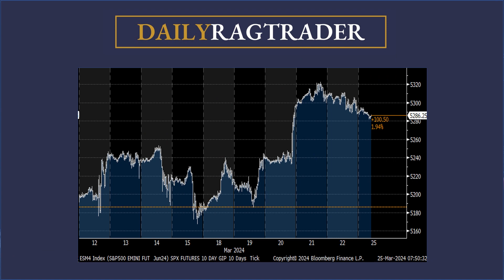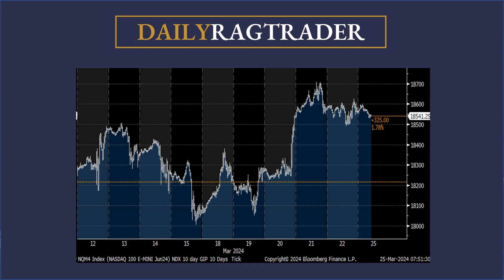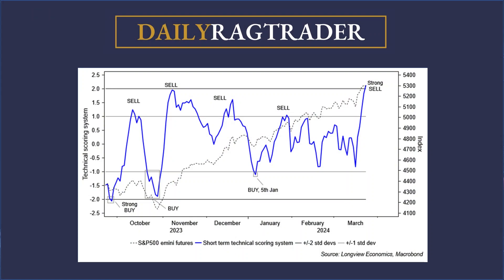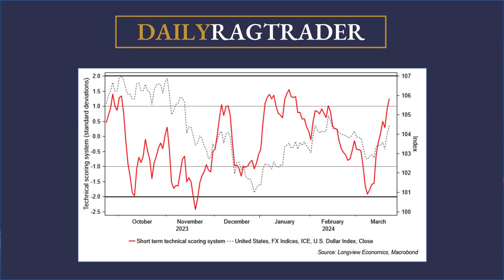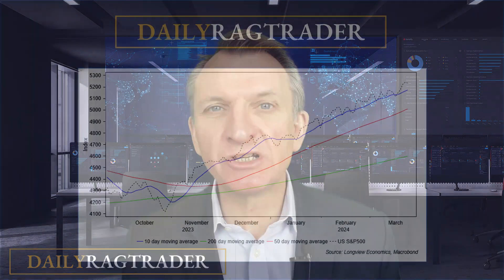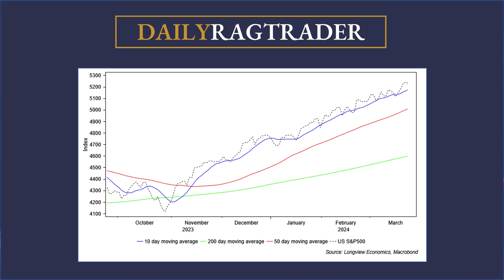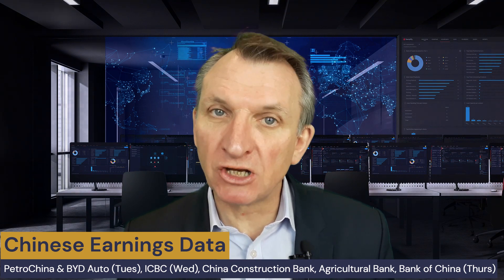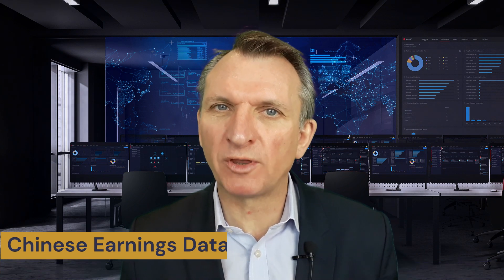How Resilient Is The S&P500?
What’s the outlook for the S&P500 on a 1 – 2 week basis? Is this market rolling over, given its softness in the last 2 trading sessions? Or, indeed, is it about to move lower, given that it’s notably overbought (with a strong SELL signal on that model)?

Those are the type of questions we seek to address in our weekly Monday ‘morning market hit’ videos. Our Daily RAG Trader publication updates and makes 1 – 2 week recommendations on equity index futures (either LONG or SHORT). Those are updated daily. These videos are then designed as weekly complements to that daily product.

00:00 Intro
00:34 S&P500 and NASDAQ Market Price Action
01:11 Technical Scoring Systems
01:46 Put-To-Call Ratio
02:37 The Dollar
03:25 S&P500 Moving Average
03:55 Our Other Models
04:17 What's Happening This Week
05:27 Outro

For a free copy of our weekly ‘week ahead’ summary email, please

All rights are reserved. No license is granted to the user except for the user's personal use. No part of this publication or its contents may be copied, downloaded, stored in a retrieval system, further transmitted, or otherwise reproduced, stored, disseminated, transferred, or used, in any form or by any means, except as permitted under agreement with Longview Economics Ltd.

This publication is proprietary and limited to the sole use of Longview Economics’ clients and trial subscribers. Each reproduction of any part of this publication or its contents must contain notice of Longview Economics’ copyright. This agreement shall be governed and construed in accordance with U.K. Copyright law and the parties hereto irrevocably submit to the exclusive jurisdiction of the English courts in respect of any dispute or matter arising out of or connected with this Agreement.
Any disclosure or use, distribution, dissemination or copying of any information received from Longview Economics Ltd. is strictly prohibited, whether derived from the reports or from any oral or written communication by way of opinion, advice, or otherwise with a principal of the company; and such information is not warranted in any manner whatsoever; and is for the use of our clients and trial subscribers only.  Longview Economics Limited will not be liable for any claims or lawsuits from any third parties arising from the use or distribution of this document.  This report is for distribution only under such circumstances as may be permitted by applicable law.

This publication is for your information only and is not intended as an offer, or a solicitation of an offer, to buy or sell any investment or other specific product.  The analysis contained herein is based on numerous assumptions.  Certain services and products are subject to legal restrictions and cannot be offered worldwide on an unrestricted basis and/or may not be eligible for all investors.  All information and opinions expressed in this document were obtained from sources believed to be reliable and in good faith, but no representation or warranty, express or implied, is made as to the accuracy or completeness.  All information and opinions as well as any prices indicated are current as of the date of this report, and are subject to change without notice.  Some investments may not be readily realisable since the market in securities is illiquid and therefore valuing the investment and identifying the risk to which you are exposed may be difficult to quantify.  Futures and options trading is considered risky.  Past performance of an investment is no guarantee of its future performance.  Some investments may be subject to sudden and large falls in values and on realisation you may receive back less than you invested.  Changes in foreign exchange rates may have an adverse effect on the price, value or income of an investment.  We are of necessity unable to take into account the particular investment objectives, financial situation and needs of our individual clients and we would recommend that you take financial and/or tax advice as to the implications (including tax) of investing in any of the products mentioned herein.

Longview Economics Ltd. is an appointed representative of Messels Limited. Messels Limited is authorised and regulated by the Financial Conduct Authority.

If you have received this communication in error, please notify us immediately by electronic mail to or by telephone at